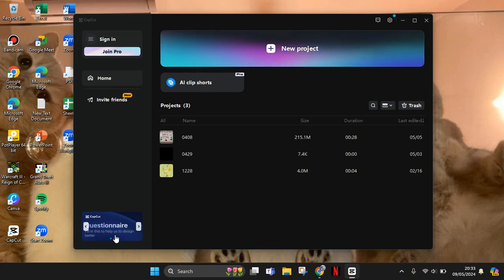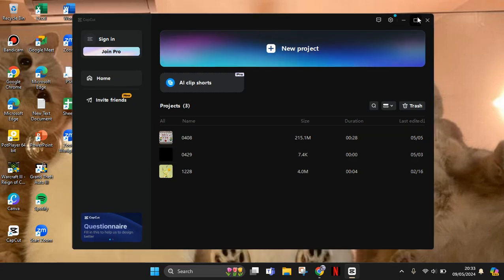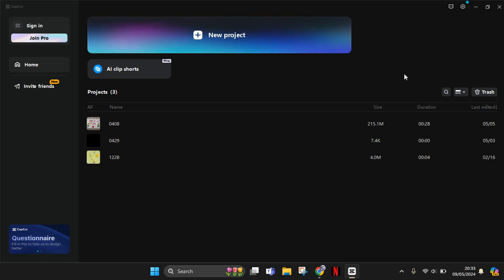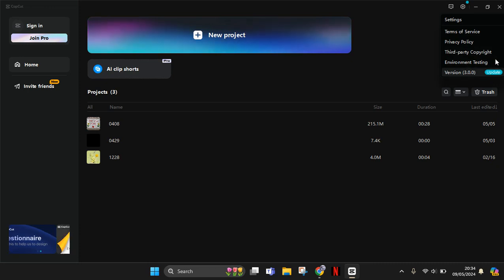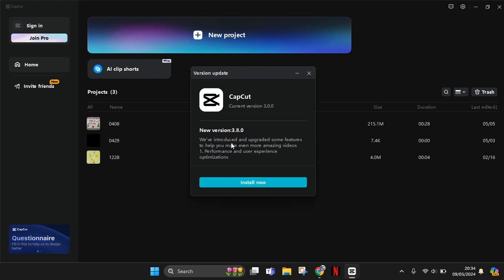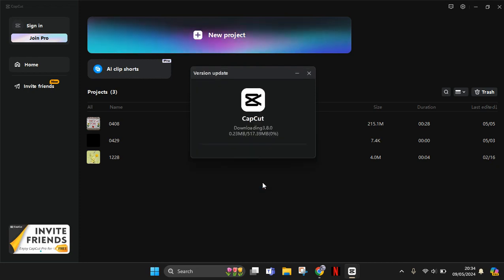How to Upgrade CapCut PC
This is how you can upgrade the CapCut PC